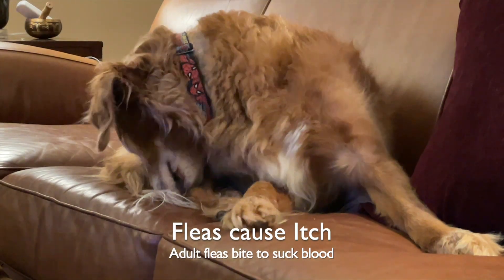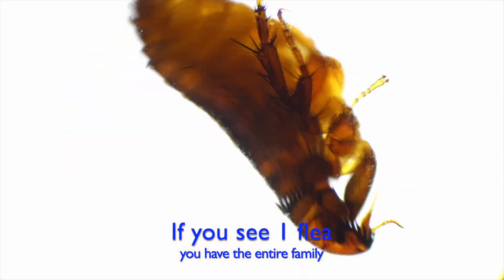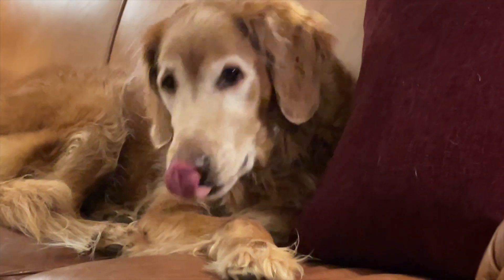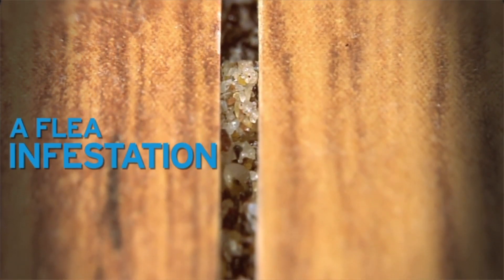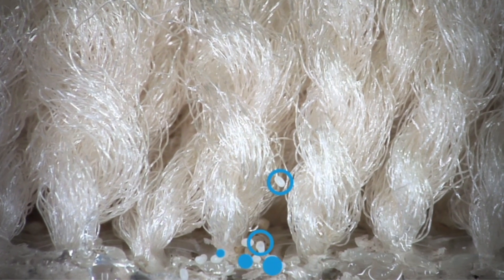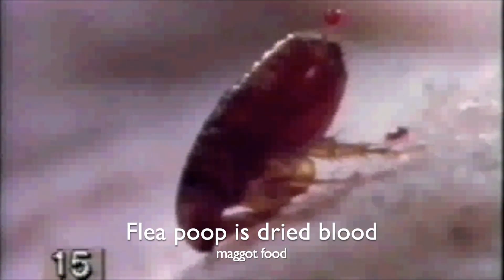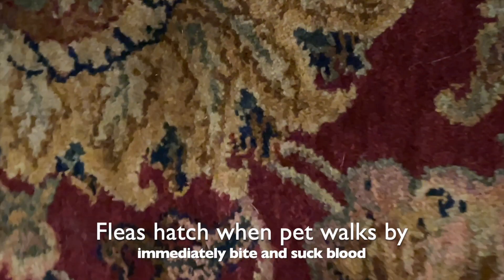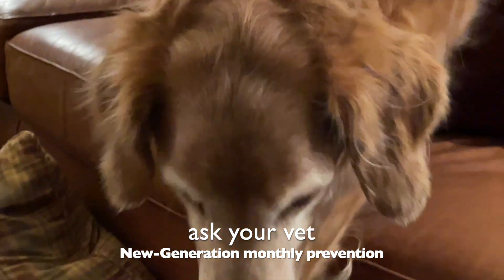2C 01b FLEA life cycle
Flea and Insect allergies are a common cause of dermatitis and itch in pets. Knowing the Flea life-cycle will help you know how to kill the fleas, eggs and flea maggots. = DocItchy will help YOU help YOUR pet. Treatments and products for the most common dog skin disorders.